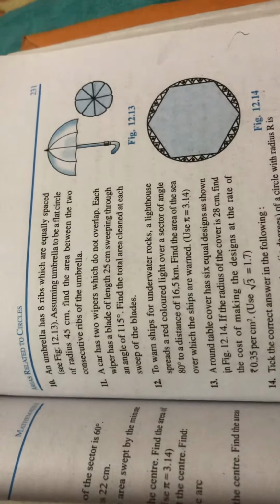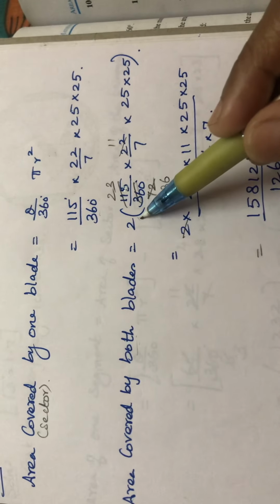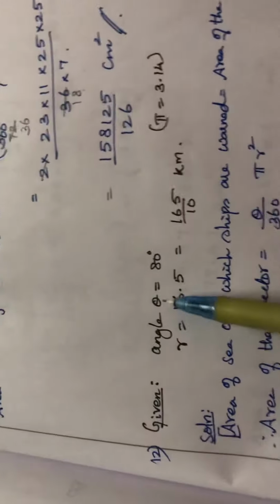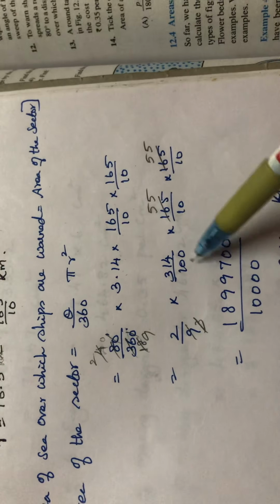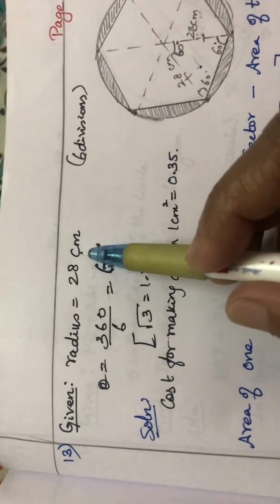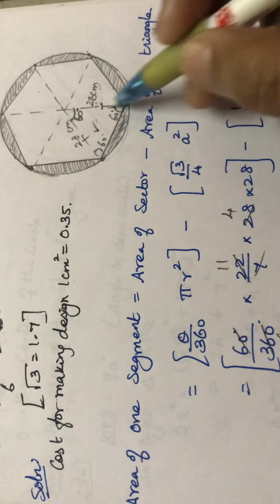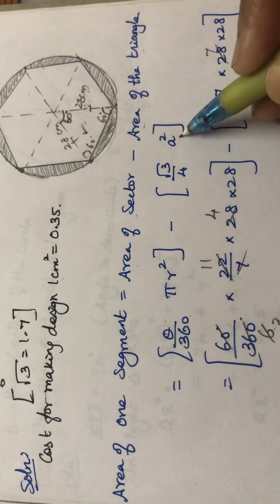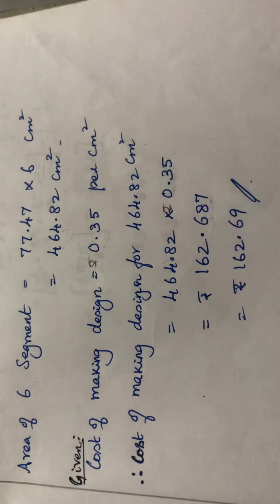Ex-12.2 sum no 11,12 13 Presented by P.Kaleeshwari